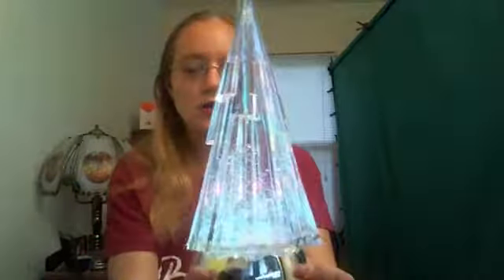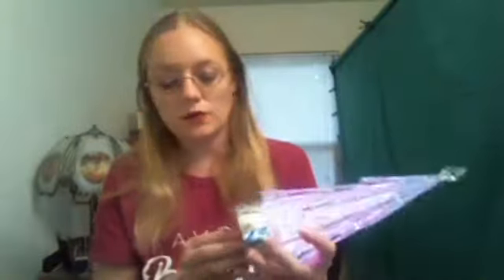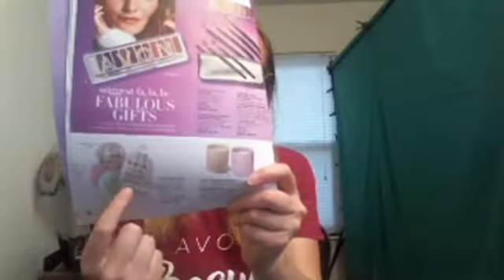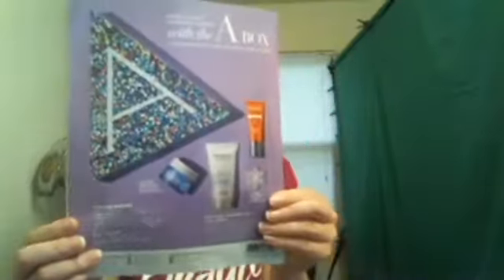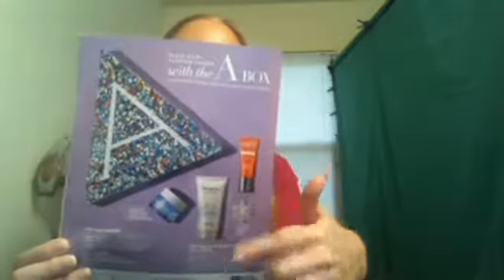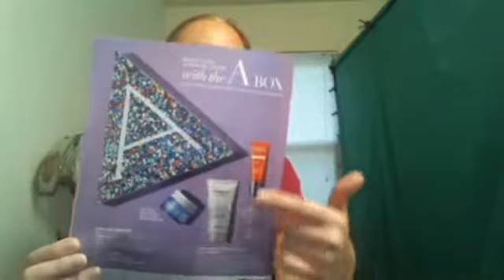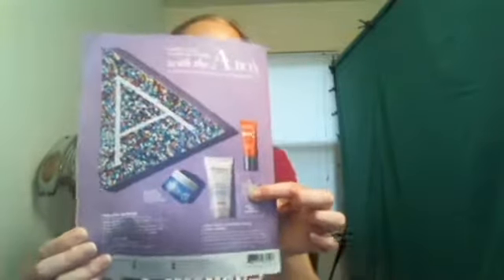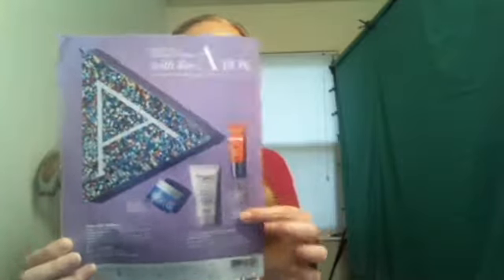Avon Rep Tips: Campaign 23 2018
Amanda Davis AVON Ind. Sales Rep and Mentor

Not an Avon Rep Yet? Why Not?

 About Amanda Davis – My Avon Story

Mission Statement: My mission is to empower others to be their best selves both by serving customers to find products that make them feel beautiful inside and out and through mentoring other Avon Representatives both on and off my team to success in their own businesses.

Awards:

2015-Spirit of Avon Award for sharing helpful tips with all representatives and showing the true spirit of Avon.

A little more about me: I was born and raised in Richmond, Virginia and still live locally. I have my Masters in Teaching for Early and Elementary Education and I am an early childhood teacher. I have been teaching since 2012. In the next five years, I would like to get my reading specialist endorsement so that I can become a reading specialist. I joined Avon in August 2011 in order to earn an income around going to college full time. When I first joined Avon, I had no idea what I was getting myself into and I had never heard of direct sales. My mother had actually been an Avon Representative briefly before I was born and she shared some about the company with me and said that I should go for it! I met with my upline sales leader and she signed me up and the rest is history! Over the last several years, Avon has become a major passion of mine and I have enjoyed being able to share Avon and it’s products and missions with those around me.In 2013, I took an interest in expanding my online Avon business and since then I have been blogging and growing my Social Media presence. Avon is truly loved by many and when you start sharing that online you can really see the love and support from others worldwide. Even though we can only serve customers in the United States and share the Avon opportunity with those in the USA, worldwide followers will find you on Social Media and the web.  In 2014, I was awarded the Spirit of Avon award and I earned the coveted President’s Club sales level and my first Mrs. P.F.E. Albee figurine. Mrs. P.F.E. Albee was the first Avon Lady back when David McConnell (Avon’s founder) had the California Perfume Company (which later became Avon Products). In 2016, Avon Products North America was bought out and thus New Avon, LLC was born. I have been super excited for the new changes of New Avon, LLC! My goals in 2018 are to continue to grow my online presence, earn President’s Club sales level, and become an Ambassador or above in our leadership chain. I do not have a family yet, but my hope is that when I decide to start one I can use Avon as a source of income in order to stay at home with my children when they are small like my mom stayed home with me and my brother until we both were in school.

A $25 investment can change your LIFE! Use reference code: adavis0493 if prompted